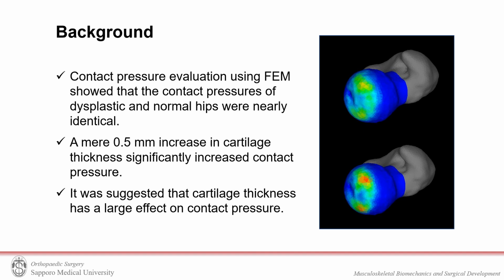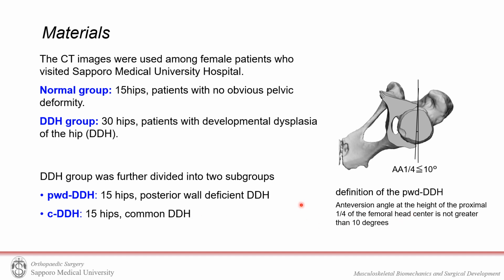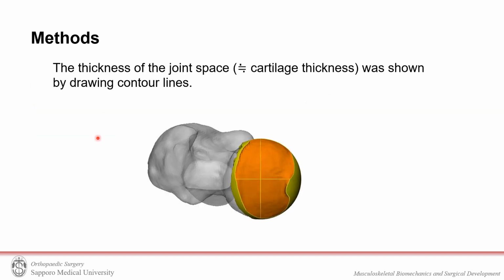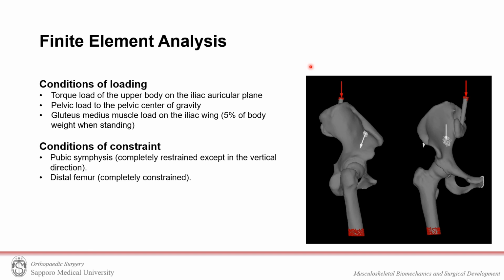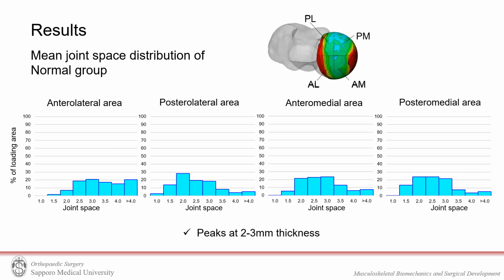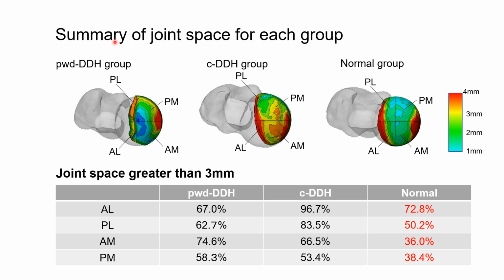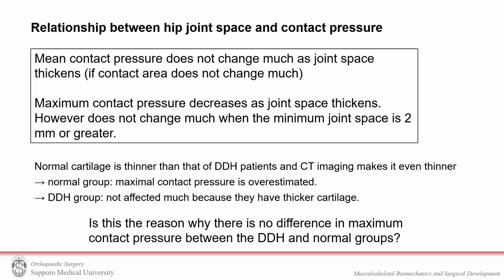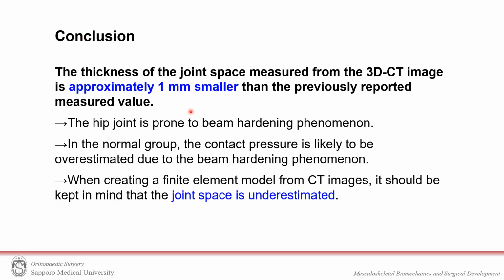No. 4 Relationship between hip joint space and contact pressure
No. 4
Relationship between hip joint space and contact pressure

Suzuki Daisuke1, Arata Kanaizumi2, Fumiya Kizawa2, Satoshi Nagoya2

1Department of Health Sciences, Chiotose Collage of Rehabilitation, 2Department of Orthopaedic Surgery, Sapporo Medical University